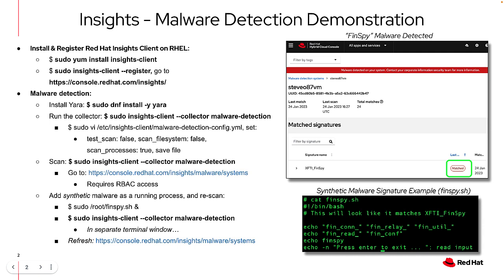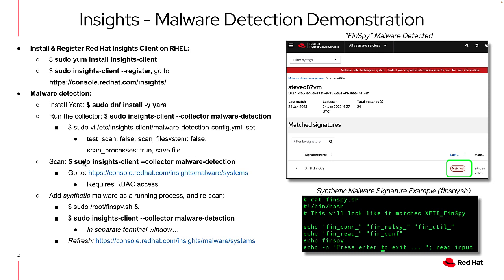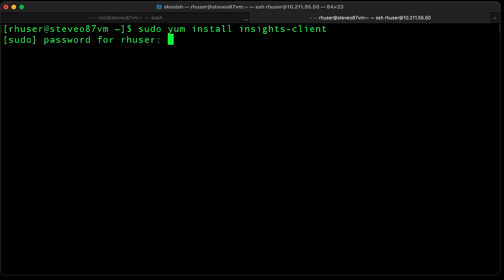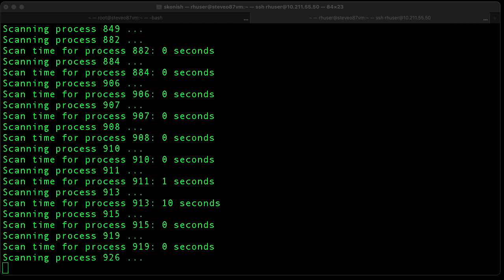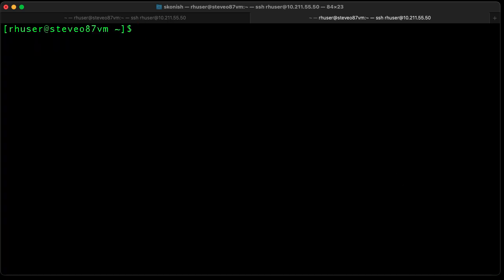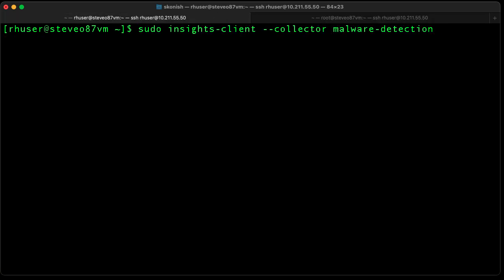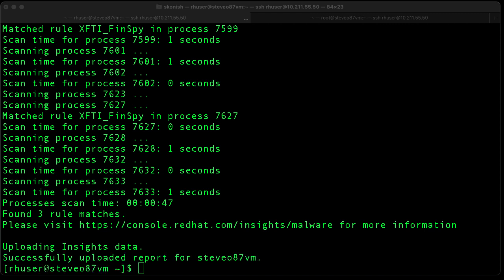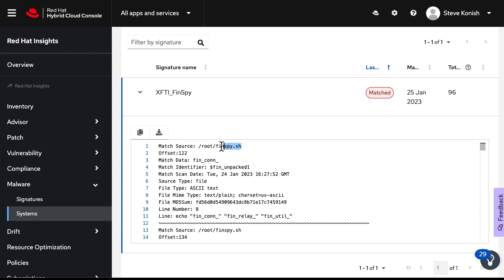Red Hat Insights - with Malware Detection Demonstration